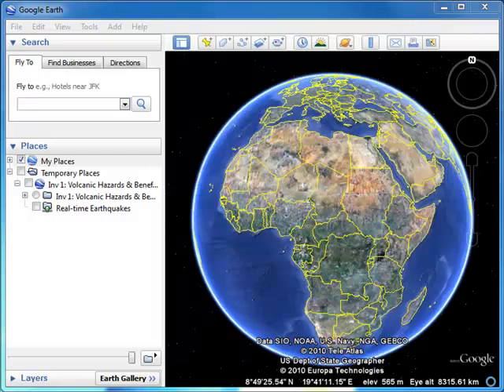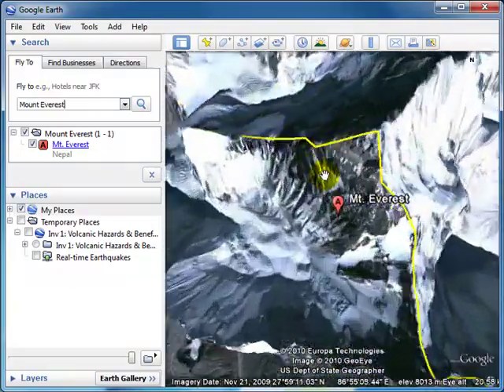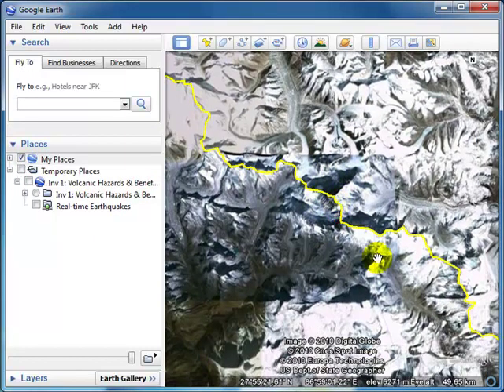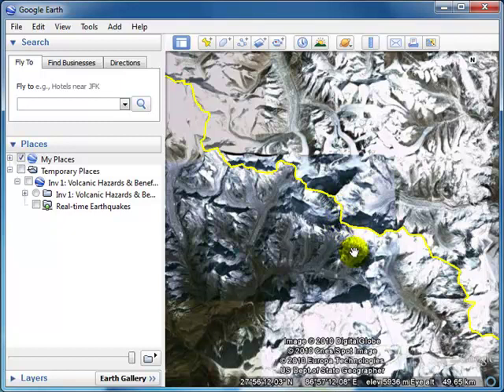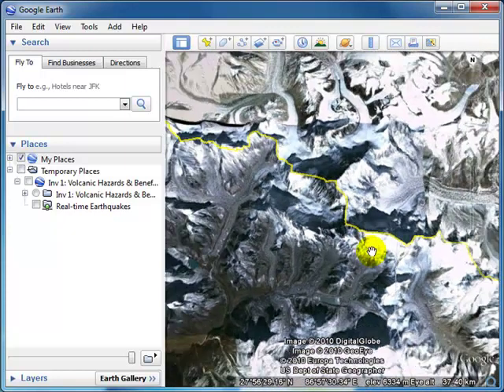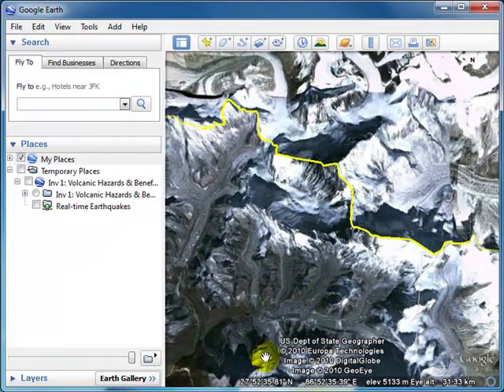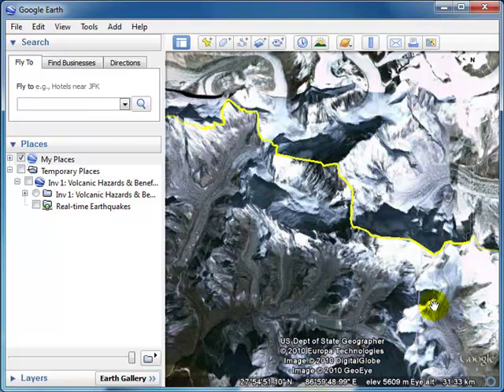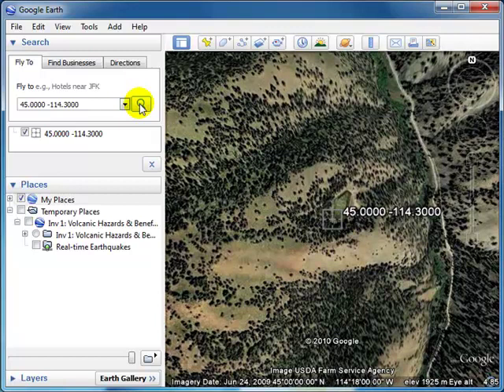Latitude, Longitude, and Elevation.mp4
This video explores the basics if latitude and longitude in Google Earth.